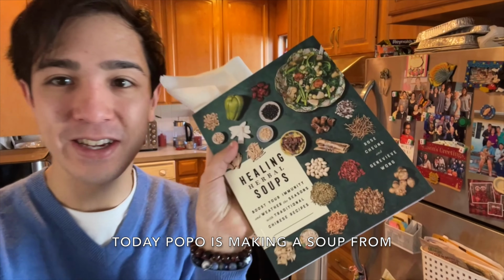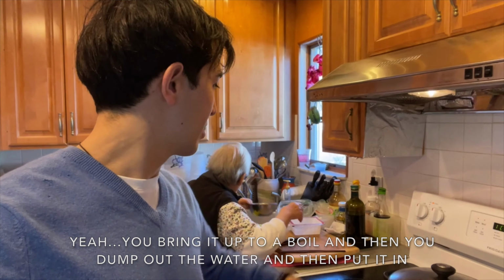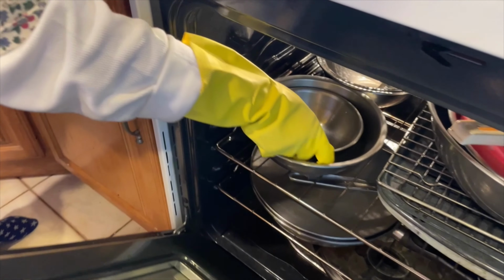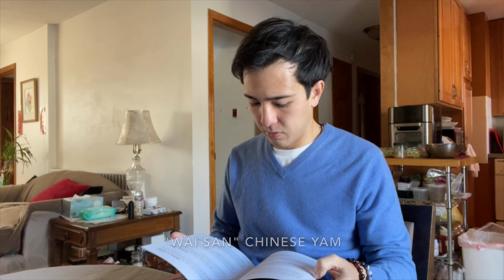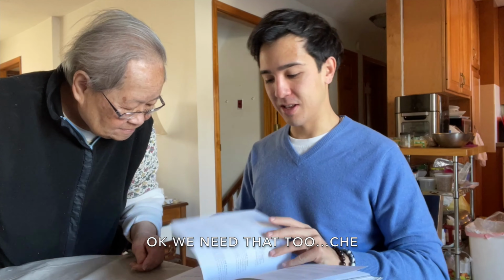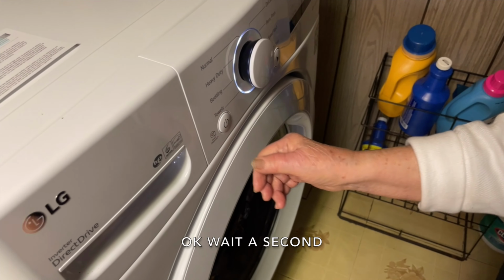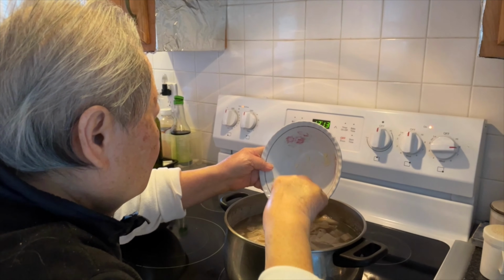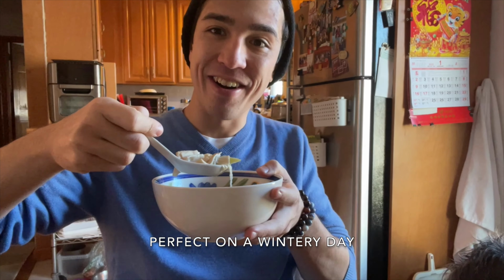Healing Winter Soup & HAPPY CNY! (ft. my Chinese Grandma)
Course (Click the link)

Happy CNY Lunar New Year! In this video, we are inspired by another soup from the book: Healing Herbal Soups by Rose Cheung & Genevieve Wong.

Everything is no measurements and just use what you have.

Ingredients:
1 Chayote
Lotus Seed (Lin Ji)
Makhana (Chi Sat)
Chinese Yam (Wai San)
Orange Peel (Guo Pei)
Pork Bones (We used pork neck bones)
Dried Lily Bulbs (Bak hap)
Tofu Skin (Fu Jok)
4 Qts water
Pork Bones

Procedure:
I apologize, my Popo really confused me about which herbs she soaks and blanches. I did my best to organize what she said.

Soak the Tofu Skin in water overnight in cold water. If you don’t soak it overnight just add it earlier to the soup.

Lotus Seed (Lin Ji) – Soak overnight and then bring to boil and discard water
Makhana (Chi Sat) – Rinse and clean it
Dried Lily Bulbs (Gam Zam) - Rinse and clean it
Chinese Yam (Wai San) - Soak overnight and clean it

Blanch your pork bones of your choosing, we used neck bones. You don’t have to use bones. Put them in a pot of water and bring them to a boil, then dump the water out and reserve the bones.

Wash, peel, cut & remove the seeds from the Chayote and set aside.

Now to make the soup, in a large pot with 4 quarts of water add your:
Makhana (Chi Sat)
Pork Bones

Bring to a boil and then turn the temp down to medium and cook for 30 mins.

After 30 mins strain any fat from the bones. Then add the Chayote and Lily Bulbs and cook for another 20 min on medium. Finally add your soaked tofu skins and cook for another 10 mins on medium heat. You can add salt to your liking.